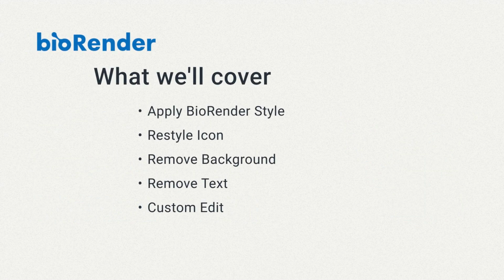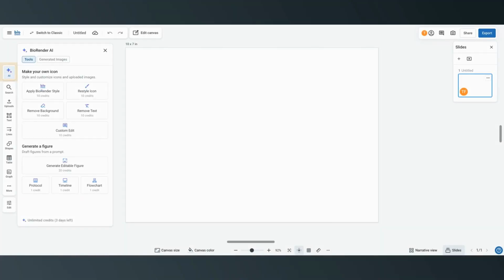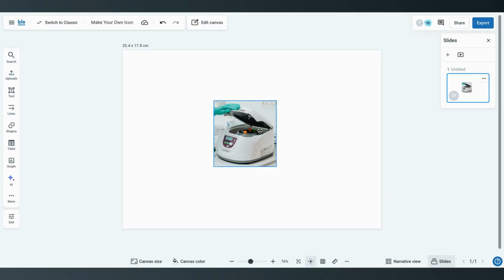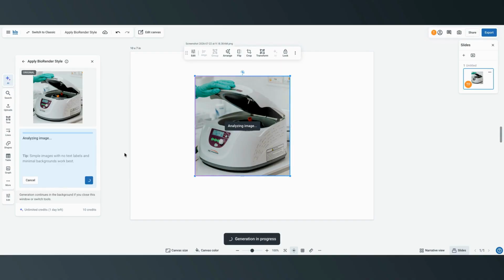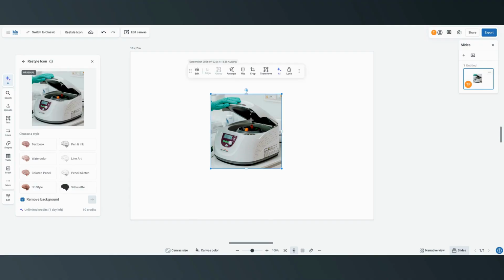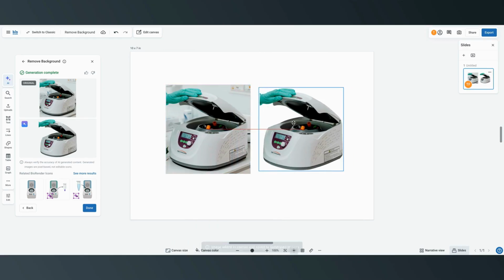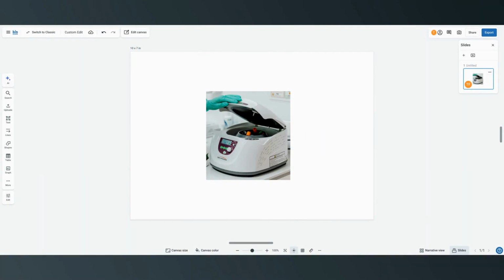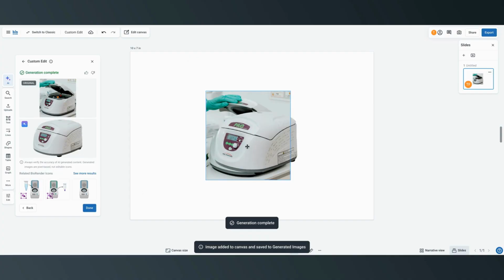Make your own icon with BioRender AI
Learn how to use BioRender's AI tools to generate custom icons that match your illustration style.